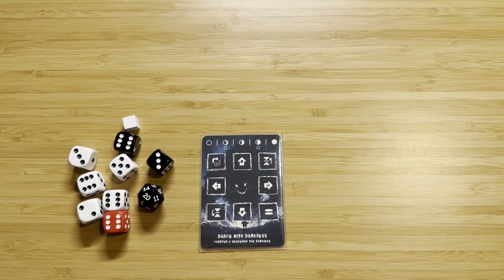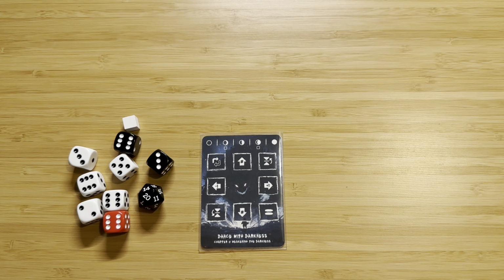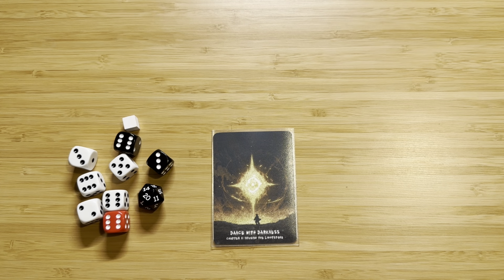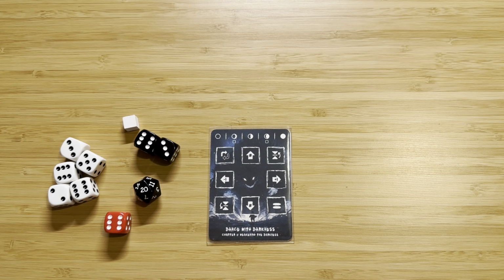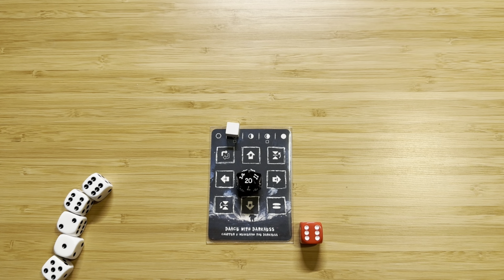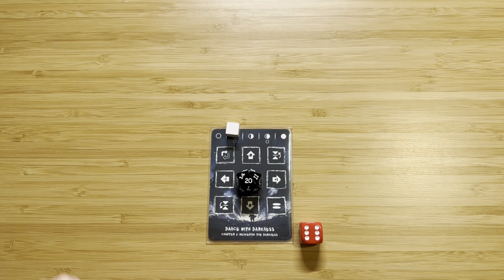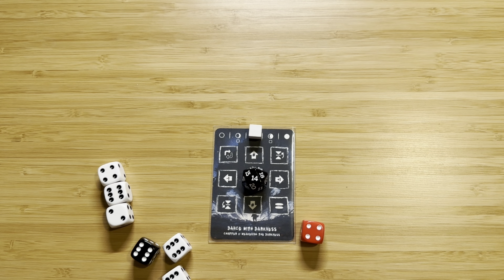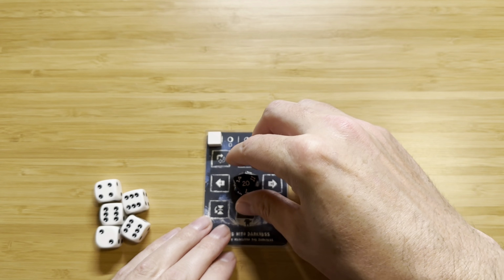How to Play Dance with Darkness (Chapter 1/Front of Card) - Solo dice game played on a single card.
Dance with Darkness is a lite solo fantasy dice game played on a single card. It will be played over two chapters. In the first chapter (available now), you must weaken the Darkness before it vanishes under a new moon. In the second chapter (in development), you must infuse its weakened essence into a Lightstone before the ritual ends.

This game is being designed for the 2023 1-Card Print and Play Design Contest on BoardGameGeek.com. The WIP thread can be found

You can also view a digital version of the card